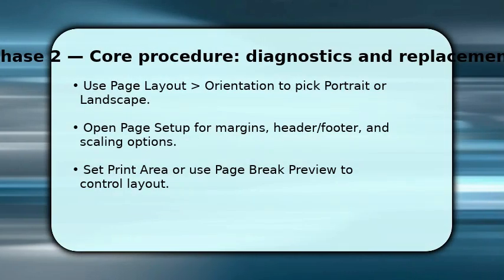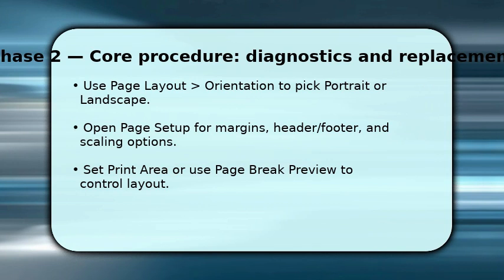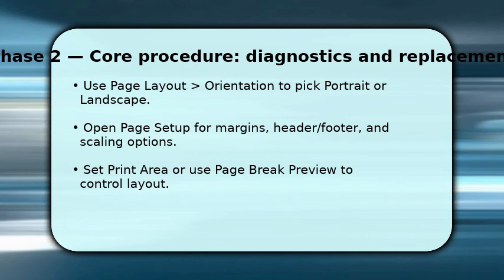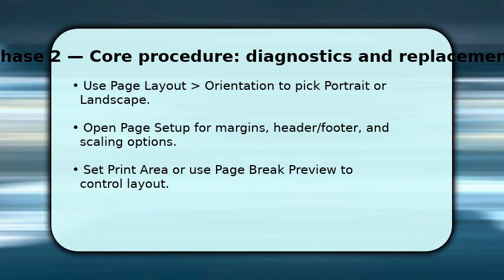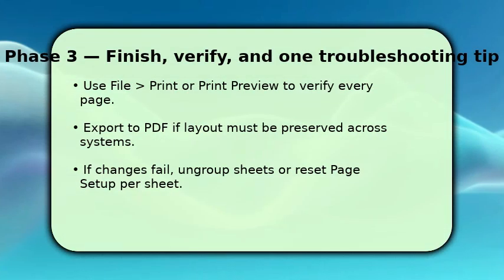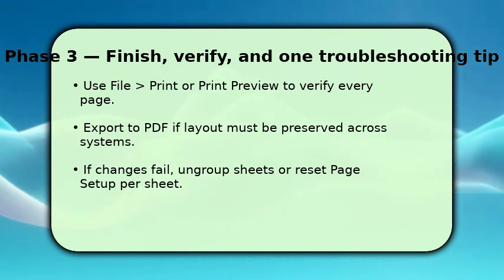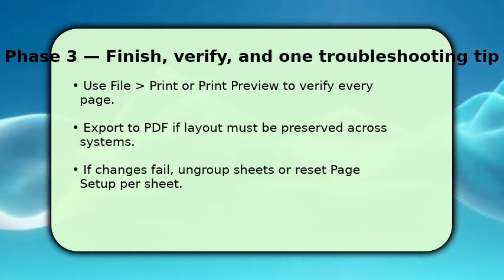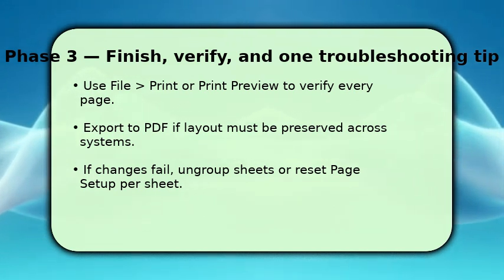How to Change Excel Direction (full Guide)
How to Change Excel Direction (full Guide) | 🔒 Surfshark VPN Deal — Stay private and secure. $1.99/mo + 3 Months Free ▸

Master the art of changing Excel sheet direction in this comprehensive guide. Learn step-bythy techniques to flip rows and columns, ensuring your data is organized efficiently for analysis or presentation purposes.

change excel direction, excel sheets orientation, flip row column Excel, Excel full guide on changing directions, organize spreadsheet layout